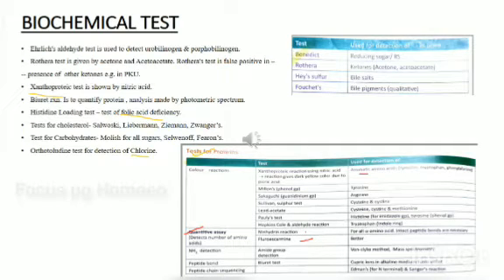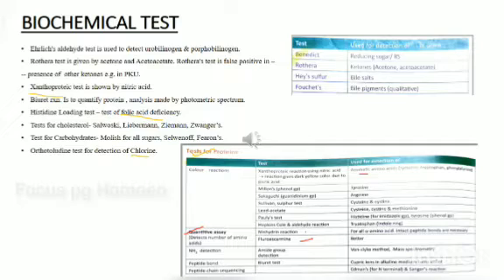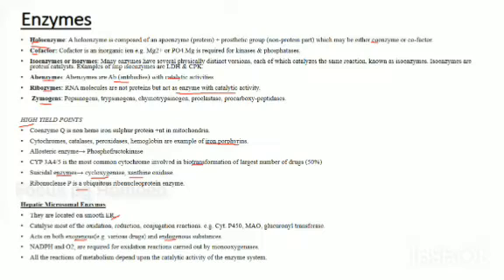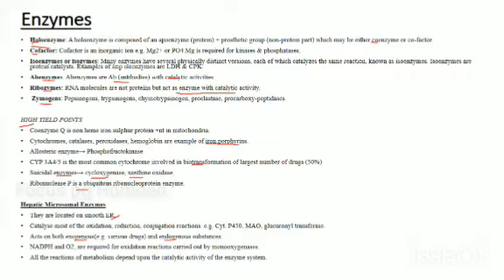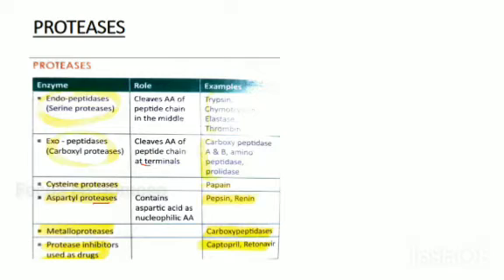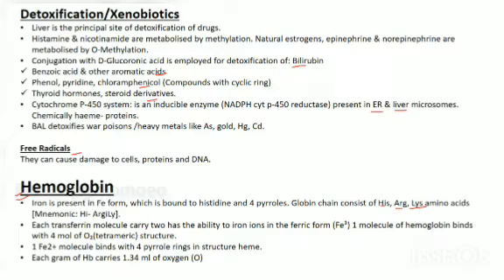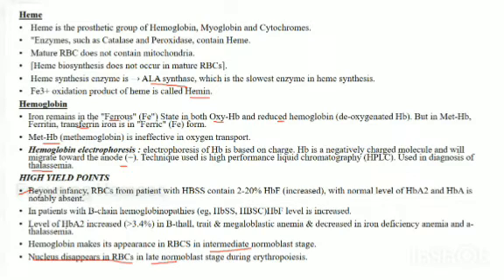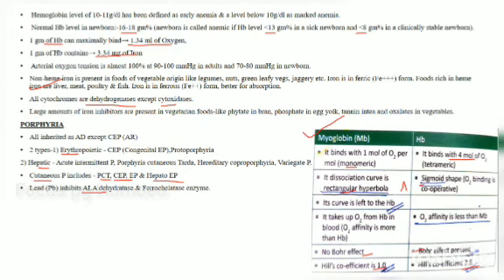Biochemistry Part IV